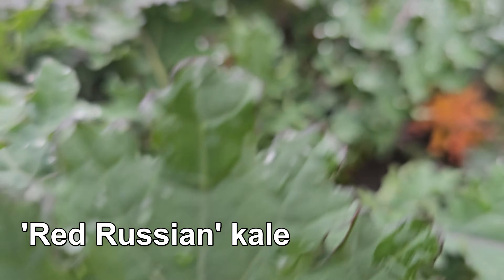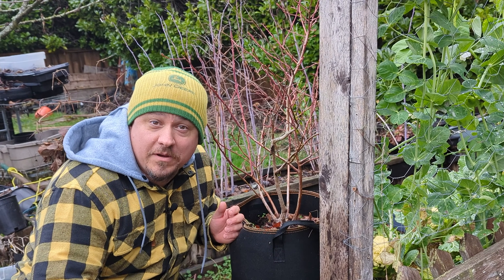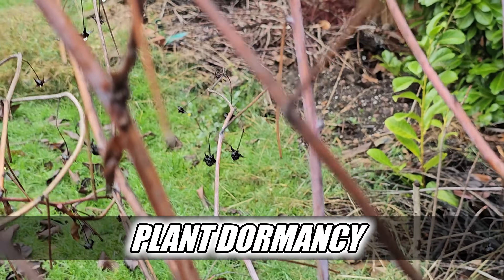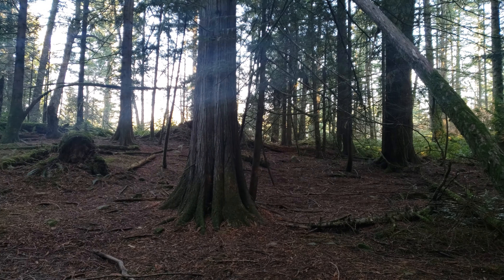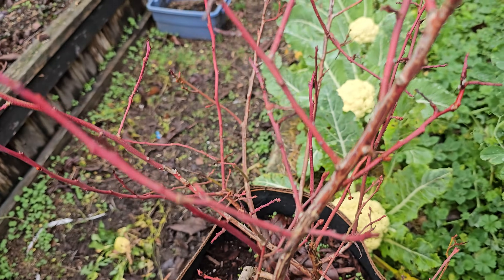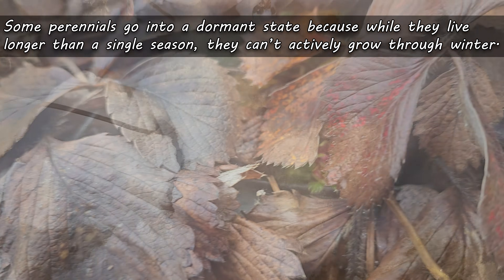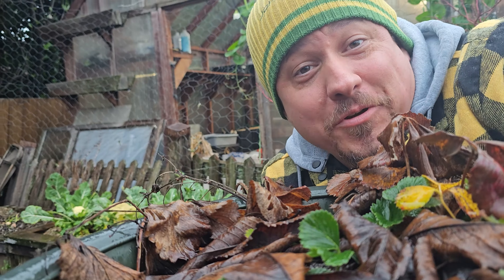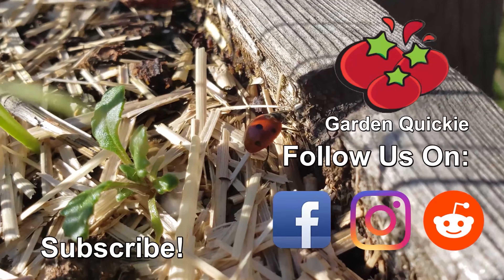Why Do Plants Go Dormant? - Garden Quickie Episode 182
Dormancy. Why do plants bother with it? What's the strategy and what happens if a plant can't or won't go dormant?

In today's Quickie, we look at the life strategy of going dormant over winter and why exactly plants do it. Makes you appreciate the ability of evergreen temperate climate plants even more!

2023 is the Year of the Garden! We deserve it after the last little while, and growing our own food and self sufficiency is just the reward we need to get back on track!

Seedling Trays!

pH/Water/Light Meter

Composting Tumbler!